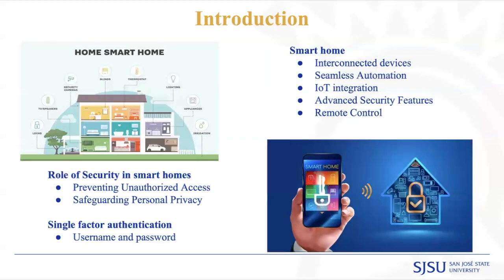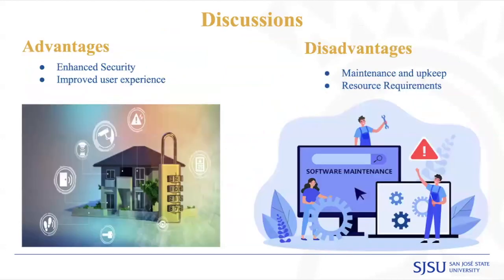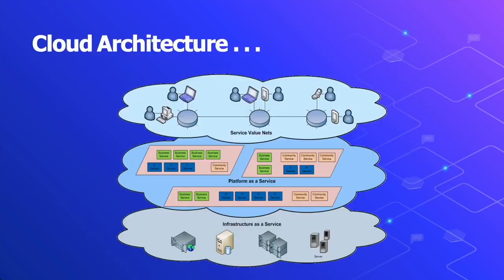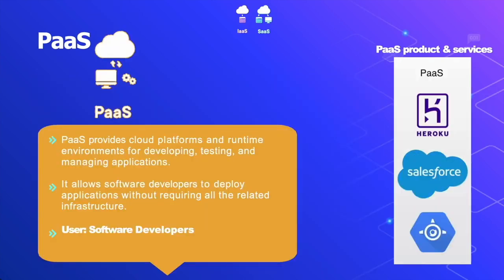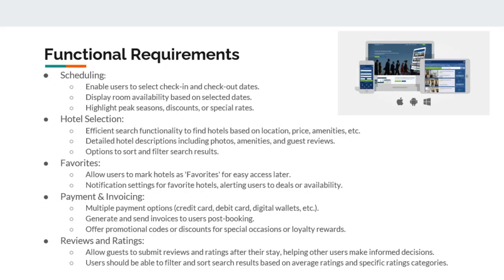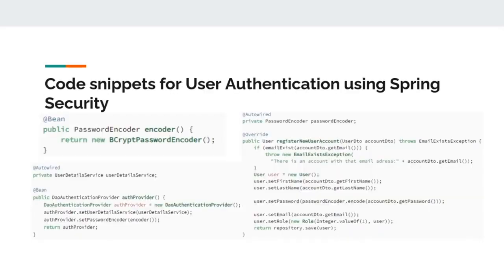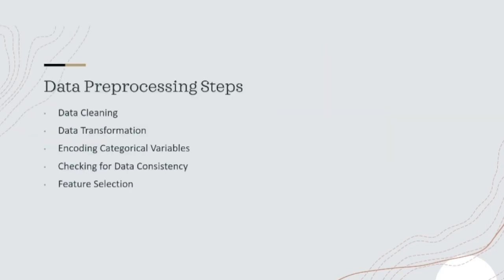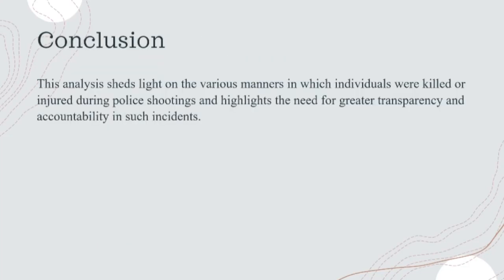CMPE285 | Youtube Tryout | Team Video Creation Challenge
Youtube Tryout | Software Engineering Processes

0:00 - Elevating Smart Home Security
4:41 - Cloud Computing
17:59 - Kickstarter Project Success Prediction
24:22 - Online Hotel Booking Application